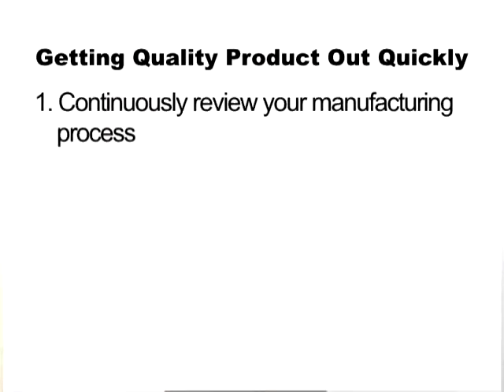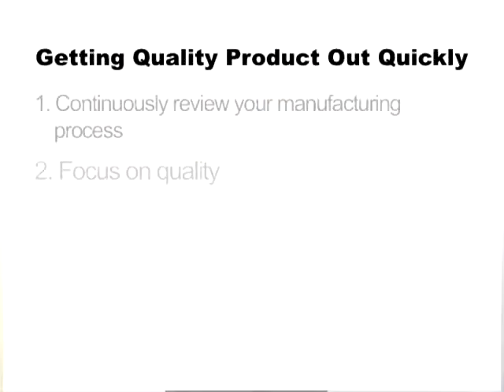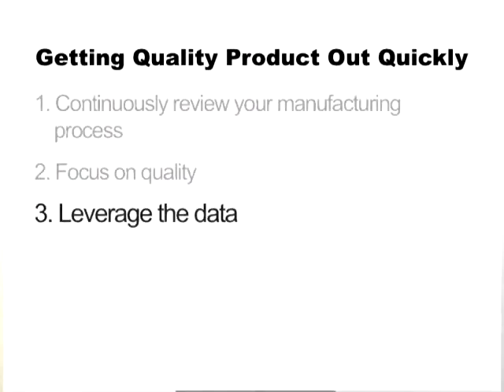Andrew Miller on improving performance for manufacturing companies.wmv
This short video provides some ways for manufacturing organizations to improve performance.